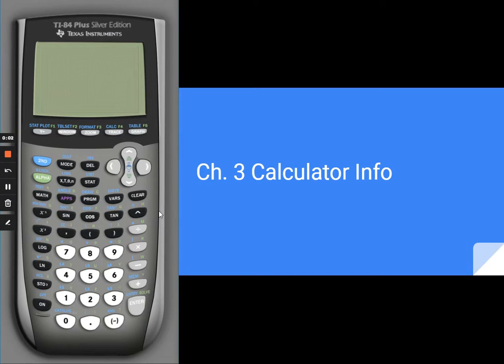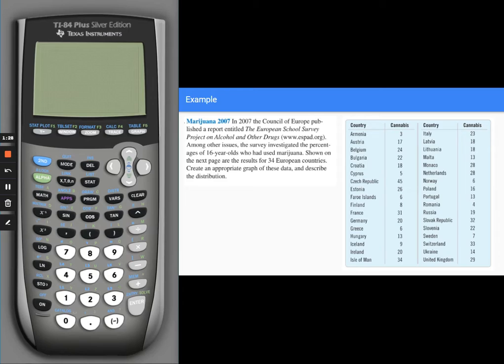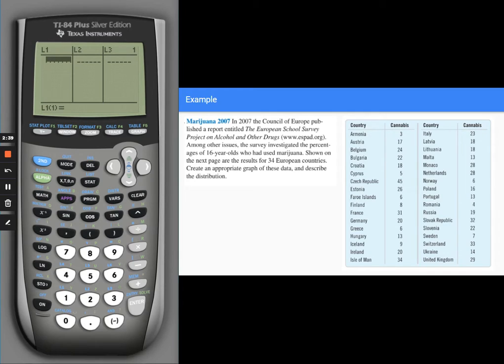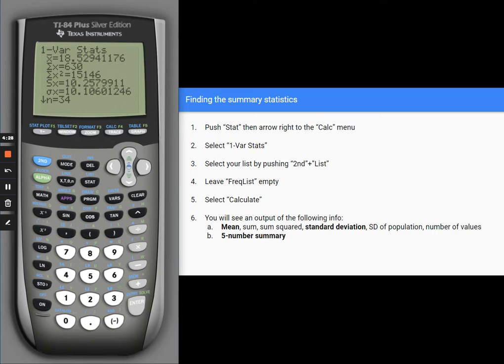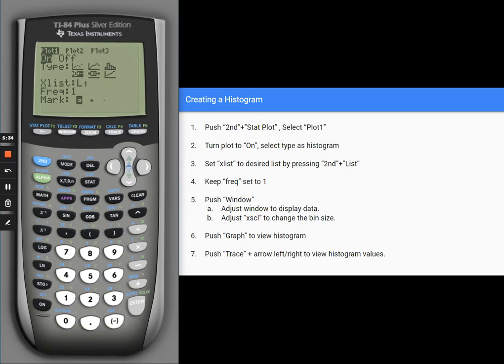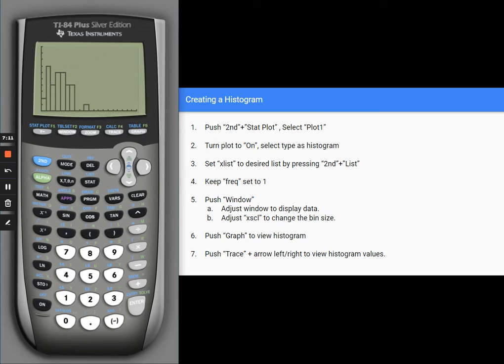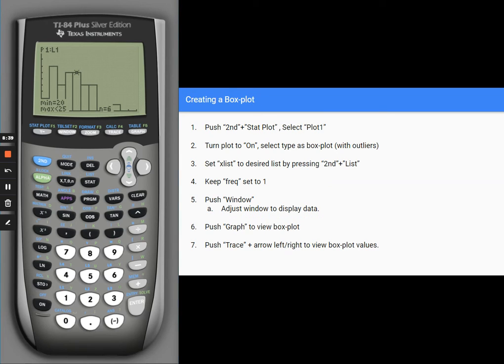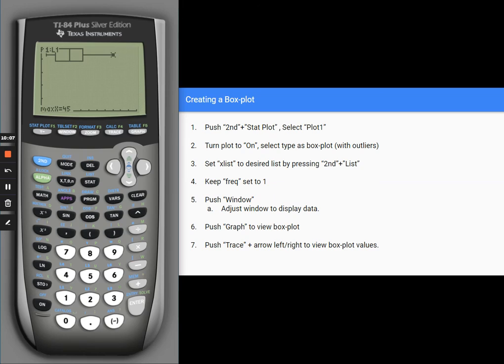AP Stats Ch. 3 Calculator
AP Stats TI83/84 calculator how-to
Includes: entering data into a list, finding the summary statistics, creating a histogram, creating a boxplot

To be used with - Stats: Modeling the World 4e